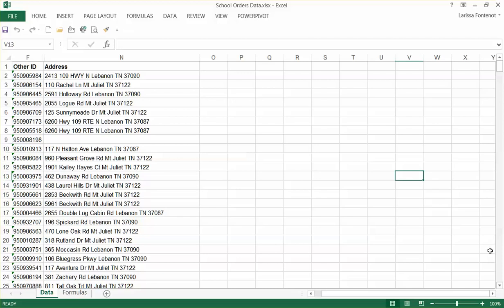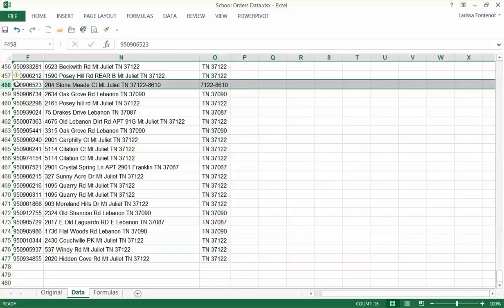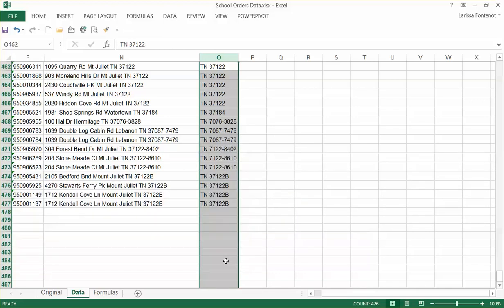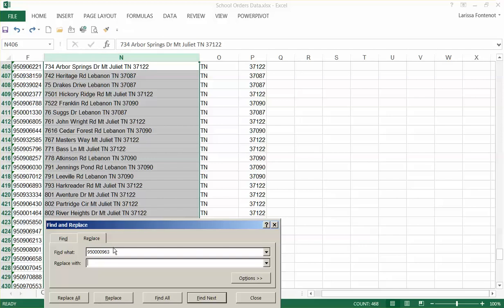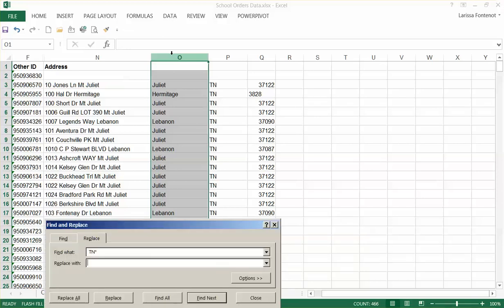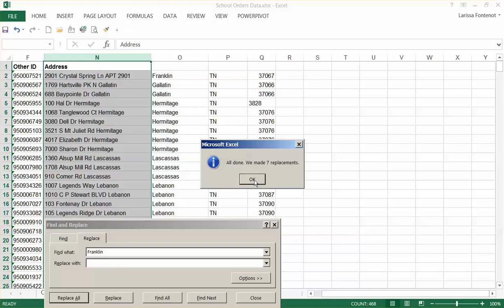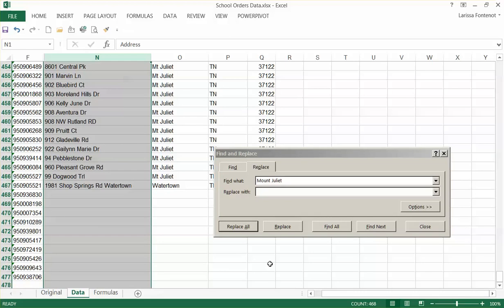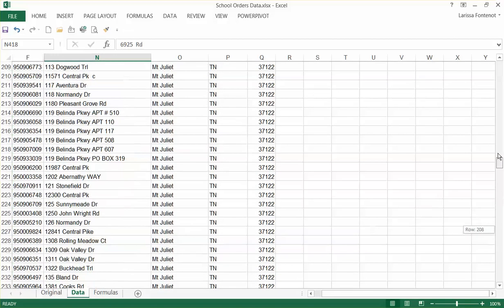How To Separate Addresses In Excel From One Column To Four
For my video course with tips on Excel productivity go

Here's what I've done step by step:
1. I inserted a formula =RIGHTM2,9 into the first column to the right of your addresses assuming they are in column M, starting with row 2. That read state and zip code. I copied column N were now the formula resides and pasted it special-values into that same column to wipe out formulas so I have only values.
2. I selected all rows with data on the sheet and sorted it by column N where we now have state and zip, so I can easily see where zip is 9 digits rather than 5 and just typed TN where it was missing - about 5-10 instances on each sheet. Then I selected column N with state and zip again, did H+Ctrl to open 'Find and Replace' option, typed " TN" without quotation marks in the Find box, typed "TN" and clicked 'Replace all' - this removed space before TN in all records on the spreadsheet. Then I selected that column and did Data-Text to columns to separate zip from state.
3. I selected column M containing your addresses, did H+Ctrl to open 'Find and Replace' option, typed "TN*" without quotation marks in the Find box and clicked 'Replace all' - this removed state and zip from your addresses.
4. Next I selected all rows in your database again and sorted by column M to ensure that the list starts with data in column M, and not a blank cell. Then I inserted a column before column N, and started typing names of cities in it. I work in Excel 2013, it 'understands' what I am doing and offers me auto fill for the column to follow the pattern - in our case it is the last word in the record. Some cities have two word names, so they did not get transferred correctly- for instance Mt Juliet. To correct that I selected the column with city names, did H+Ctrl to open 'Find and Replace' option, typed "Juliet" without quotation marks in the Find box, typed "Mt Juliet" in Replace with box, and clicked 'Replace all' - this corrected the mistake for those cases but there were some records with Mount Juliet as city name, I did those separately after I've Sierra database again by column with cities - to make all records needed that correction to be displayed together makes the work easier too.
5. Next I selected column M containing your addresses, did H+Ctrl to open 'Find and Replace' option, typed "Mt Juliet" without quotation marks in the Find box and emptied Replace with box, and clicked 'Replace all' - this removed Mt Juliet from column M. I repeated that for all cities - easy to do as their manes are all together in the next column.
6. Some street addresses had city names in them, so I eye-balled all records in column M from top to bottom to find those - there were about 5-10 on each sheet.

Now the work was finished. If you think you can do this yourself next time, you can certainly do so, otherwise I will gladly do it for you again before your next mailing.

Larissa